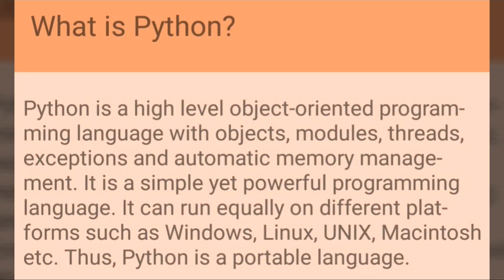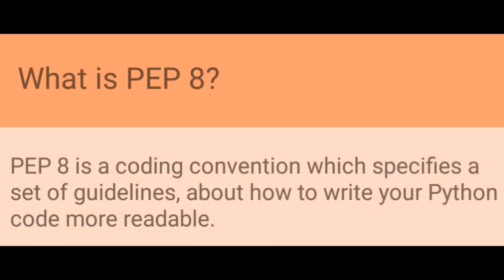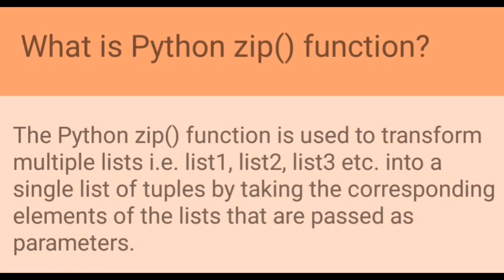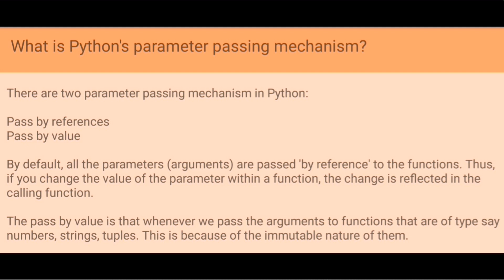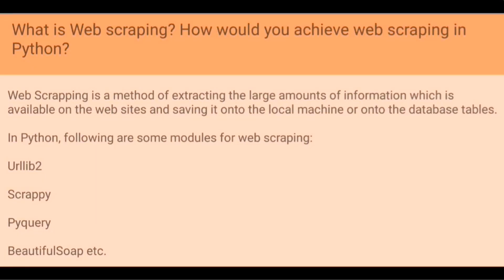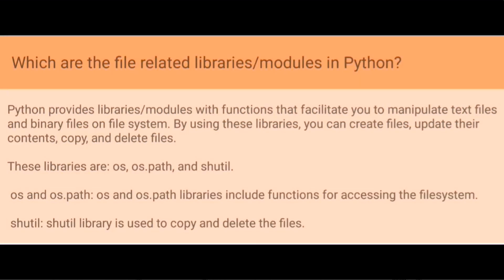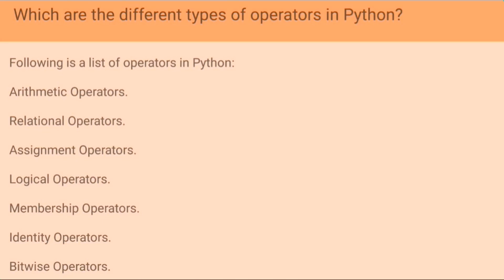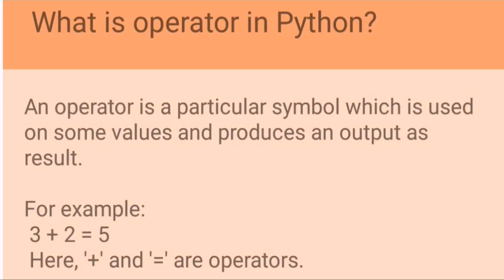15 most asked Python Interview Questions and Answers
Python is an interpreted, object-oriented programming language similar to PERL, that has gained popularity because of its clear syntax and readability. Python is said to be relatively easy to learn and portable, meaning its statements can be interpreted in a number of operating systems, including UNIX-based systems,Mac OS, MS-DOS, OS/2, and various versions of Microsoft Windows 98. Python was created by Guido van Rossum, a former resident of the Netherlands, whose favorite comedy group at the time was Monty Python's Flying Circus. The source code is freely available and open for modification and reuse. Python has a significant number of users.